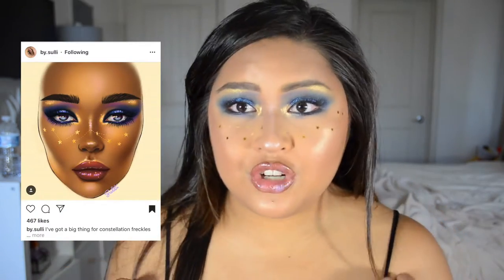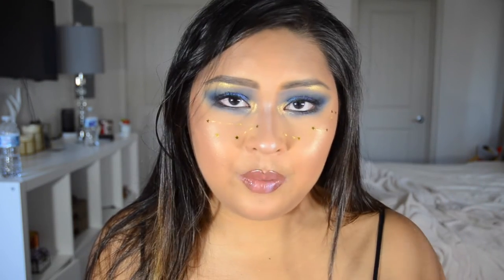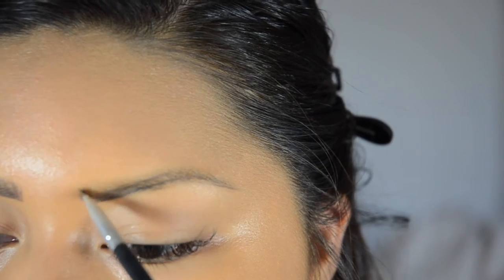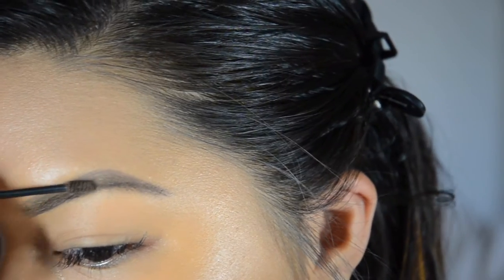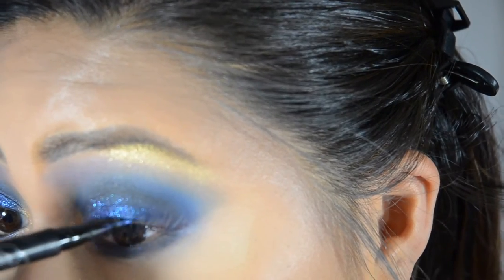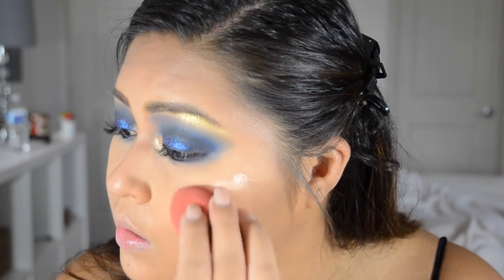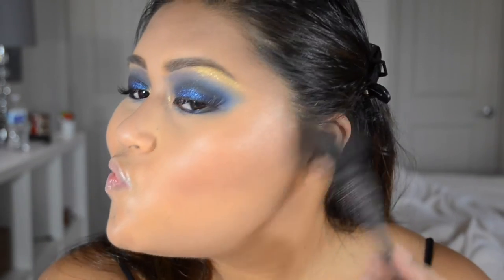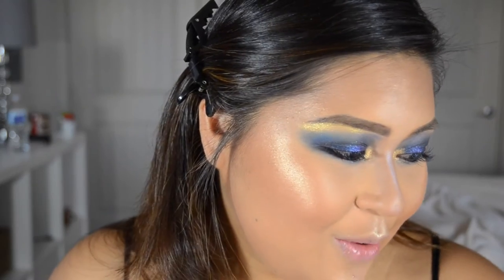CONSTELLATION FRECKLES FACE CHART TUTORIAL | Bella Rodriguez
instragam @beautybybella513
add, follow, friend :)